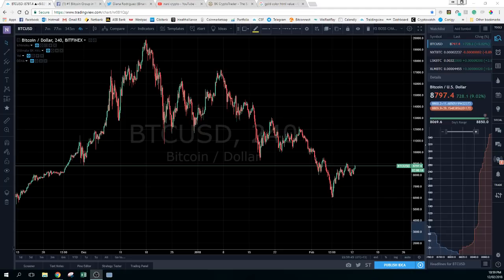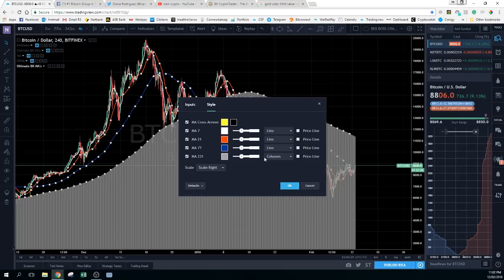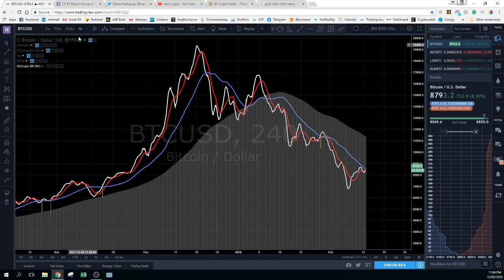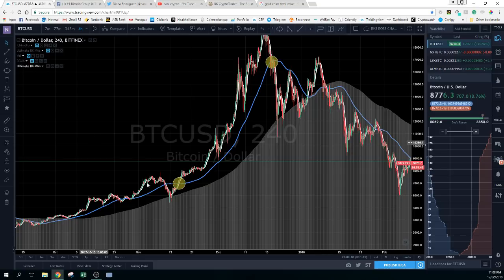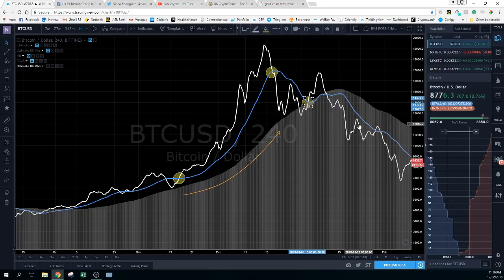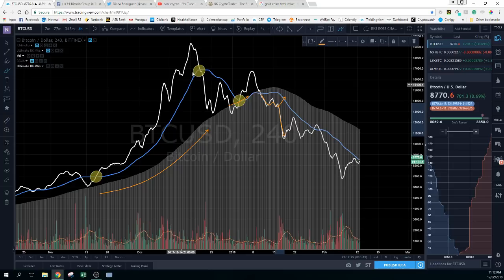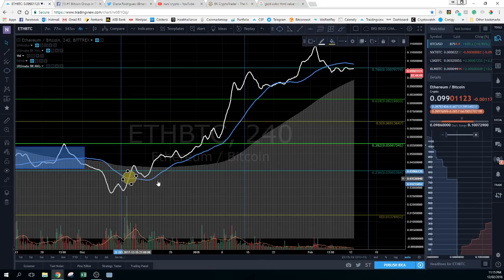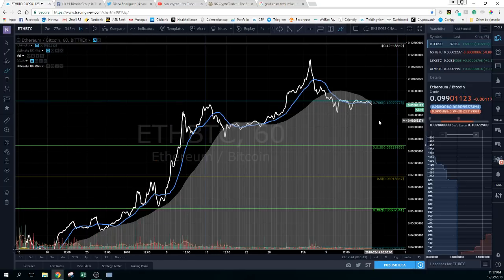Trading Strategy No.3 - Complete BOSS Method (Cryptotrading for Beginners)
Which is the best method...THE BOSS METHOD

If you are a beginner and you need help looking at your portfolio, have questions about trading, take the opportunity to have a 1 on 1 meeting with nanicrypto

BTC: 1ARn56N5KNKH11VNMnd7ECFkg5TnRqh4sS
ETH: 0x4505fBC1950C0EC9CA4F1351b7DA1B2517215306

I am here to help you learn about crypto trading and give you tips and tricks to increase your profits.

Happy Trading
Nanicrypto